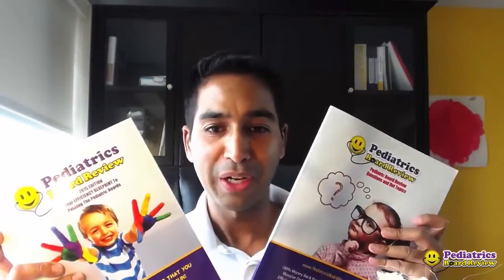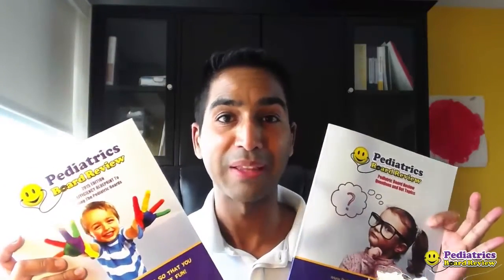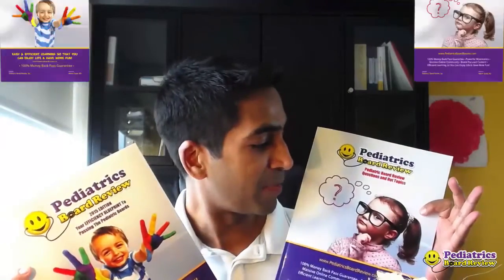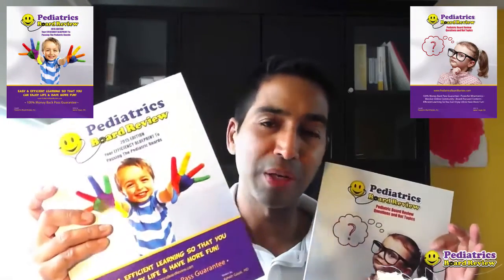2015 Pediatrics Board Review Core Study Guide, Question Book and the PBR EXPERIENCE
The 2015 Pediatrics Board Review Core Study Guide and Question Books are HERE. and see if the PBR All Access Pass is currently open. The PBR 12-MONTH ALL ACCESS PASS provides pediatricians with all of the tools they need to pass their pediatric board exam including MP3 audio files, videos like a DVD course, hardcopy study guides, a pediatric picture atlas, live webinars and MUCH more.

and fire away!